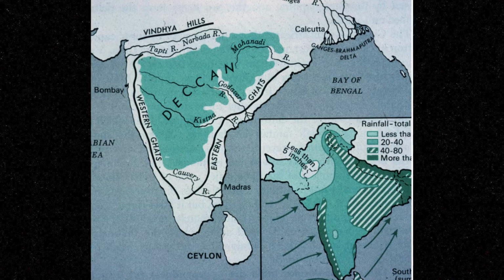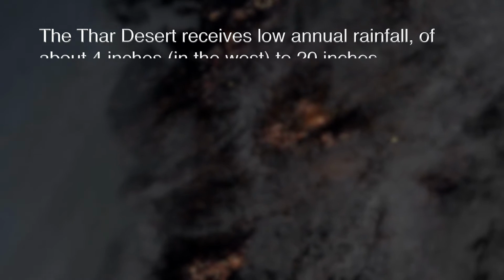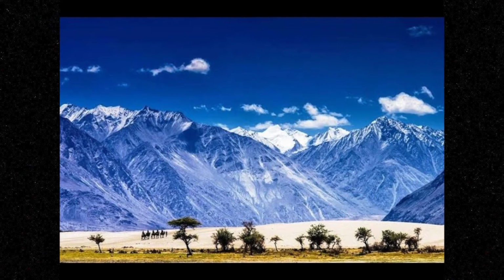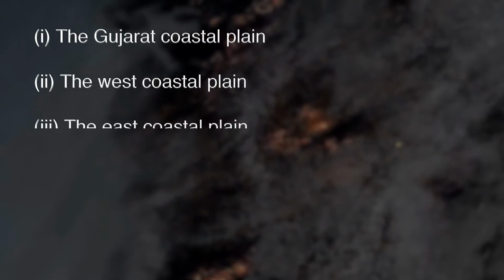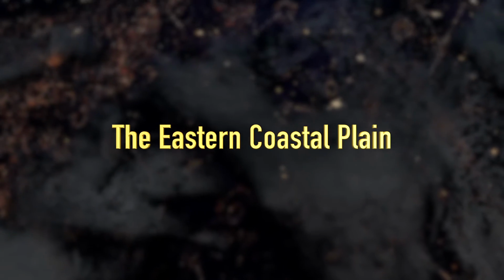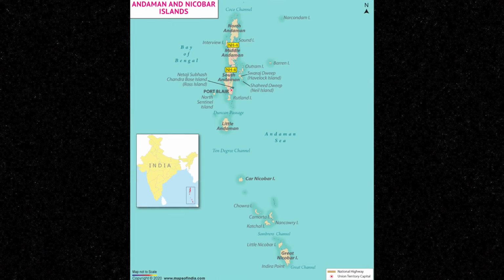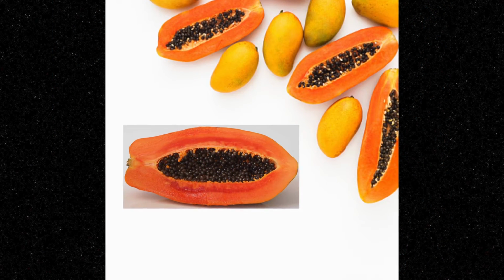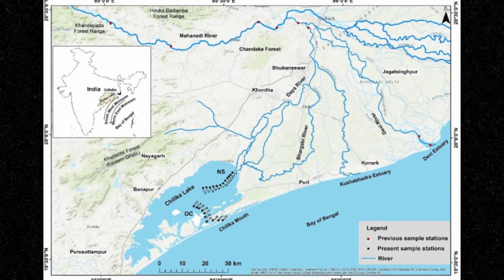05 Physiographic Features of India: Coastal Plains and Islands